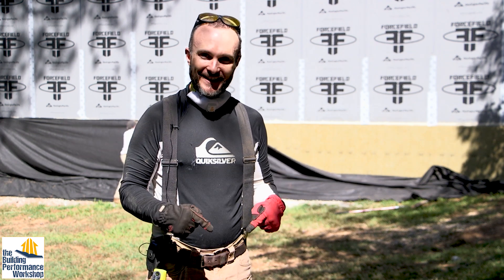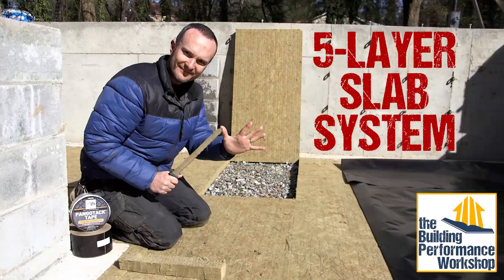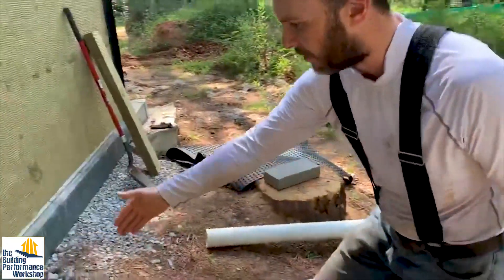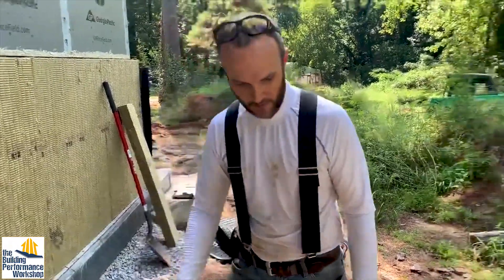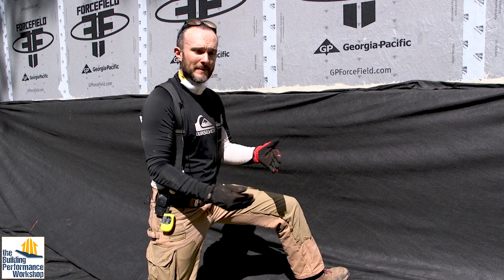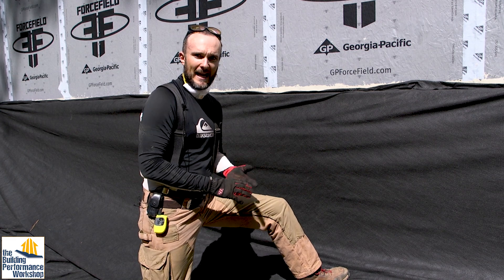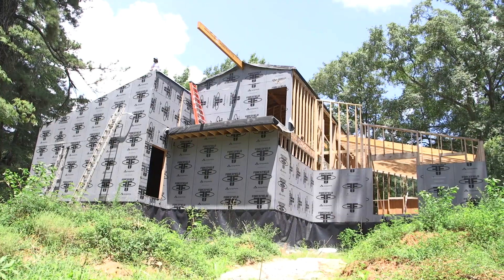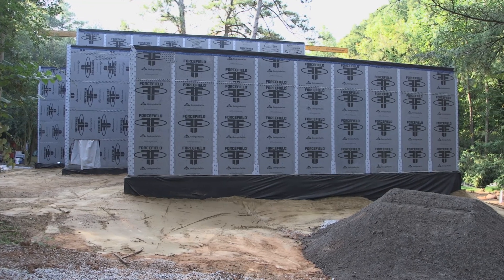Foundation Backfilling: Geotextile, Exterior Insulation, Waterproofing & Drainage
Watch the Lunsford family finally backfill their conditioned crawlspace foundation, describing and demonstrating what a high performance foundation wall system can do.